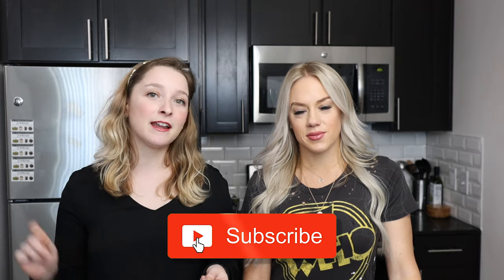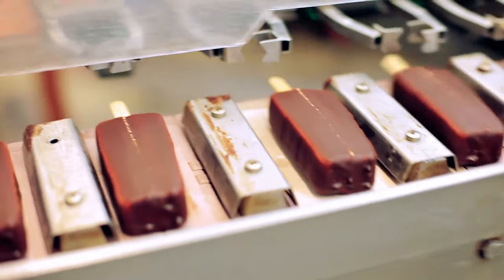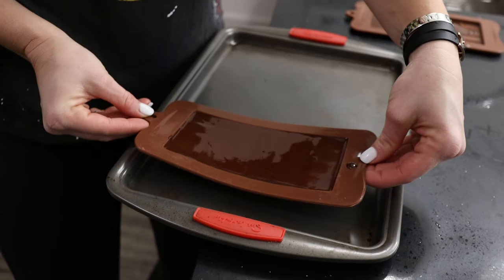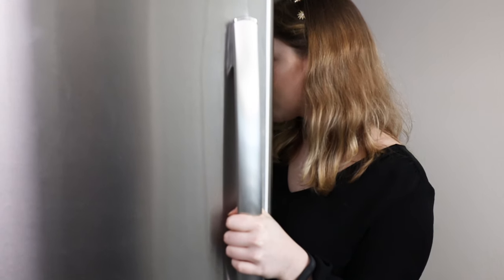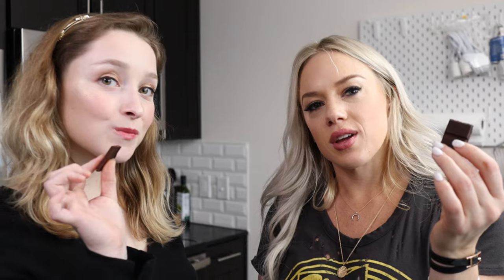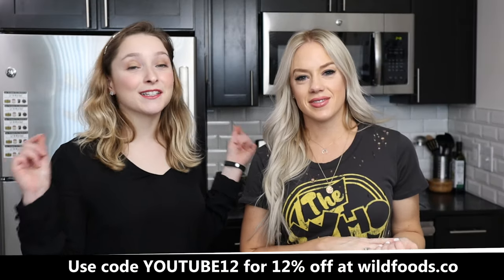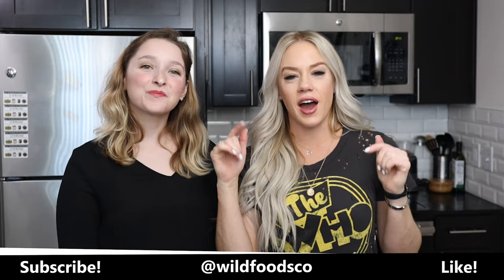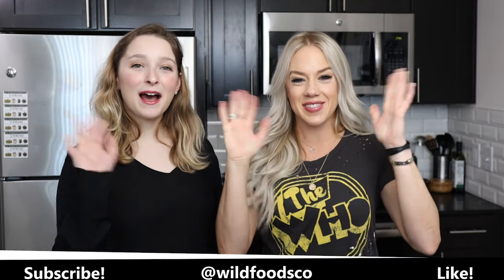How to Make Low Sugar Chocolate and Benefits of Cocoa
In this episode, Marcy and Jamie talk cocoa powder! Did you know cocoa powder contains polyphenols which can reduce high blood pressure,  lower chances of heart attack and stroke, help symptoms of type 2 diabetes and more?

Watch to learn about how to make your own HEALTHY low sugar chocolate using out cocoa powder.

Unlike most, our  cocoa powder is processed without chemicals or high heat processes.

What I Put In my coffee every morning… my DrinkYourFat elixir